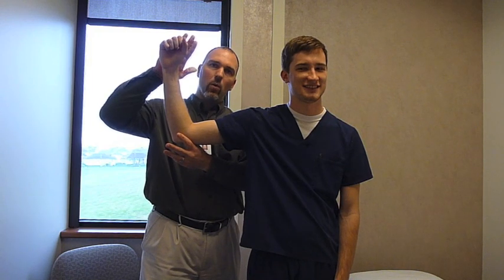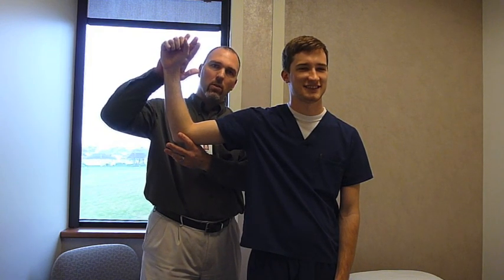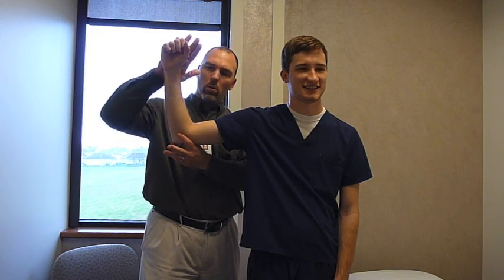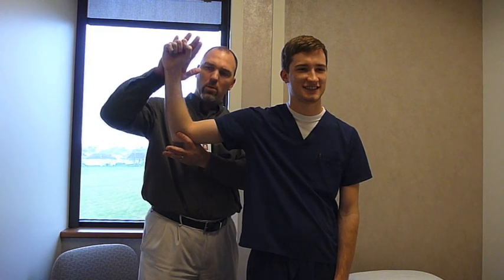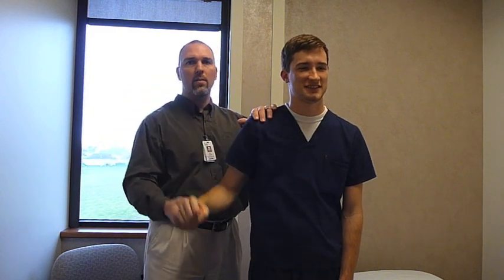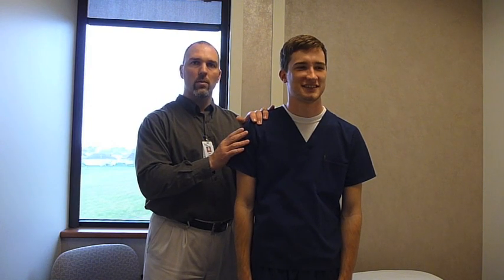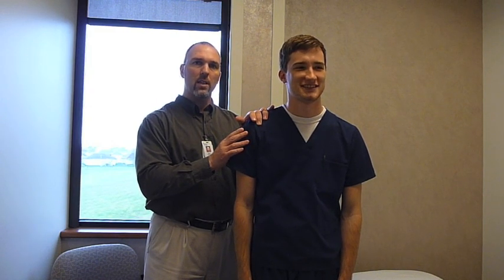Shoulder Internal Impingement Test (IRRST)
Special test for glenohumeral internal (articular) impingement.